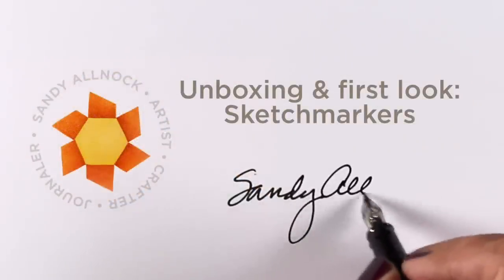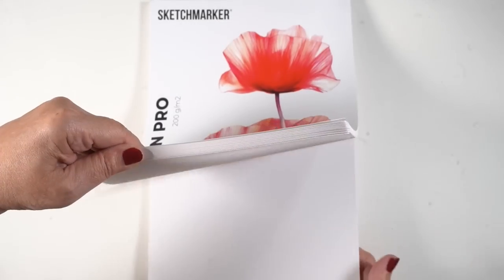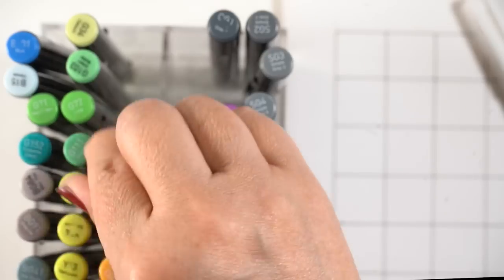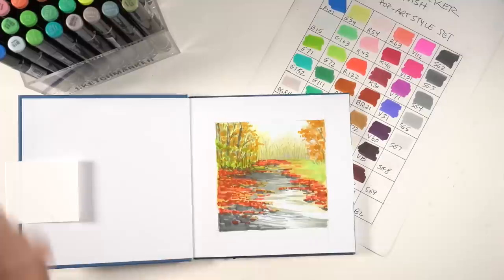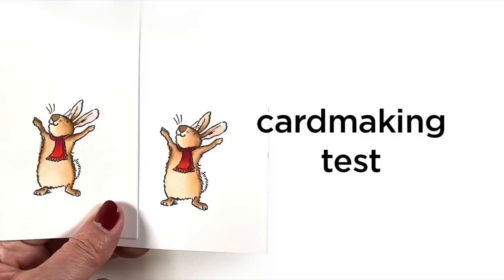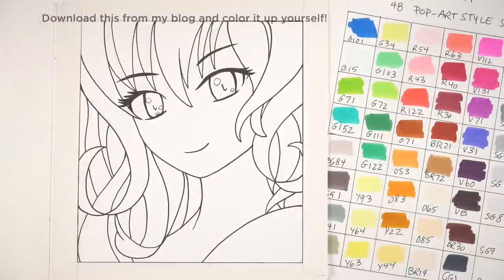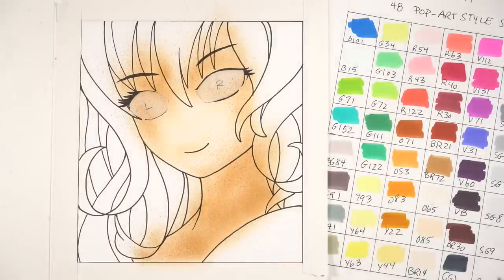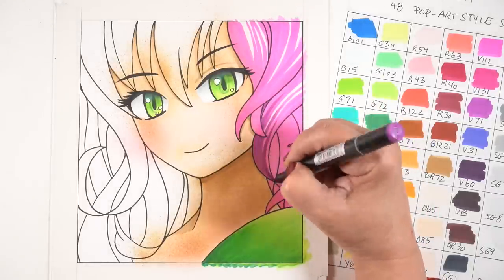Sketchmarker Alcohol Ink markers: Unboxing, first look, and 4 tests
I have a bunch of outstanding questions about these markers but - you can read more about the initial assessment on the blog post

I'm only listing the brush marker sets here but you can get them in bullet (fine) with Chisel. NOTE: the fine/chisel MAY NOT have same colors as the brush sets. I've listed both Ellen Hutson's links and Amazon's; the AMZ Sketchmarker store has a selection of just a few sets.

POP 48, Sketchmarker Brush Pro Marker Set --- AMZ

America 36, Sketchmarker Brush Pro Marker Set --- AMZ

These items are not in their Amazon store:
Sketchmarkers sketchbook
Sketchmarkers Bristol pad
Sketchmarkers Illustration pad
Sketchmarkers Marker pad
Sketchmarkers liner pens